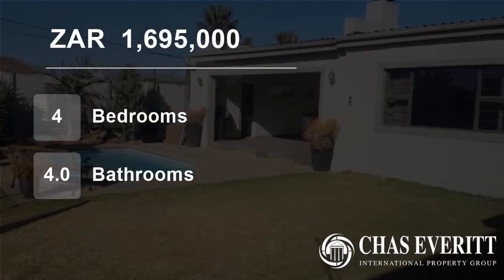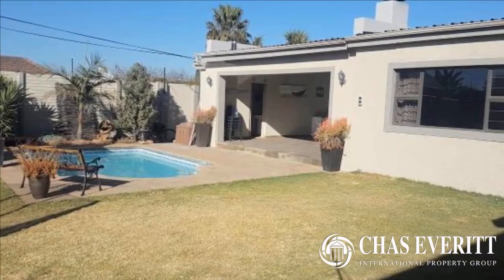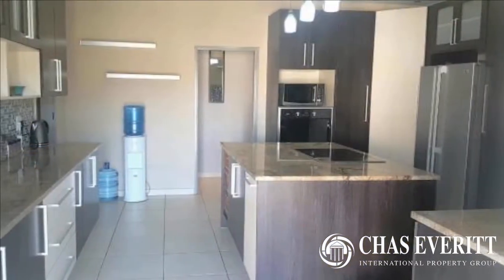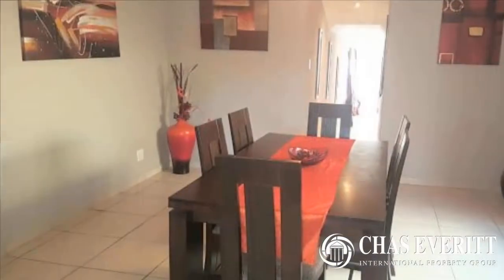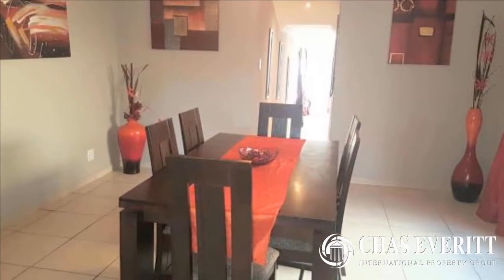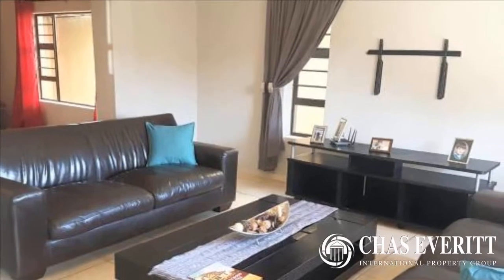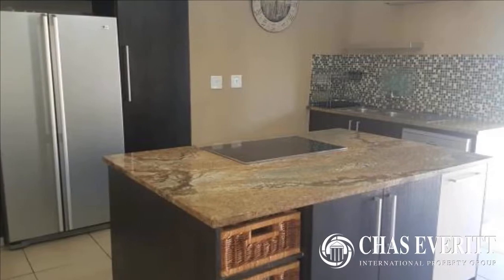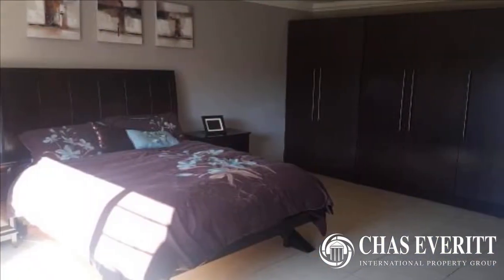4 Bedroom House For Sale in Sunnyridge, Germiston, Gauteng, South Africa for ZAR 1,695,000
Beautiful, modern, light and bright single-storey home with fabulous finishes.

This comfortable home with floor tiles throughout comprises 4 spacious bedrooms and 4 bathrooms, 2 of which are en-suite.

Open plan lounge, dining room and ?larger than most? kitchen. A chefs kitchen of note. Granite tops, centre island with hob.